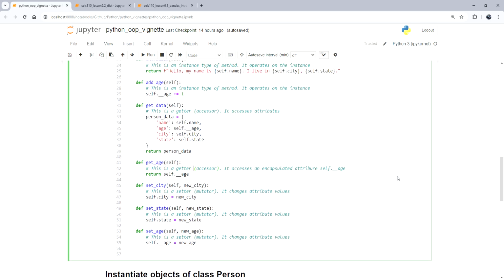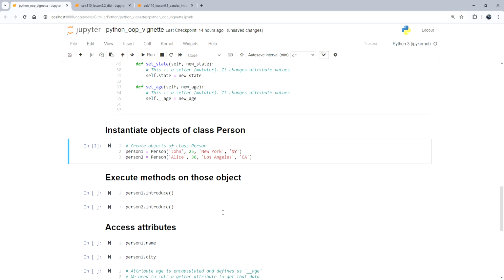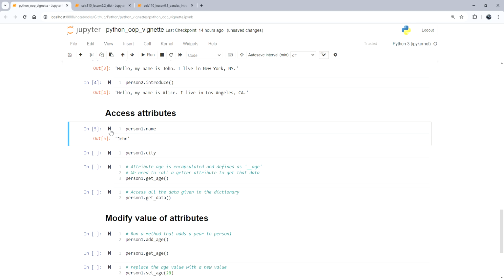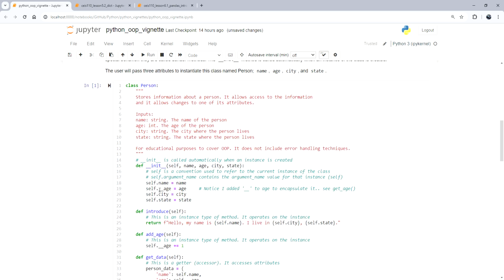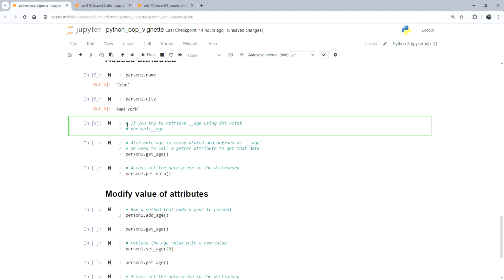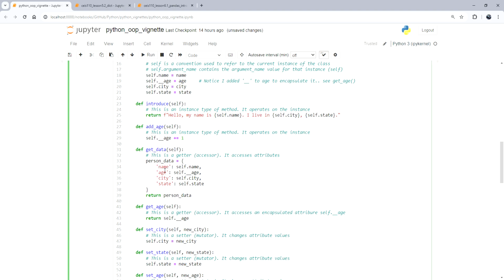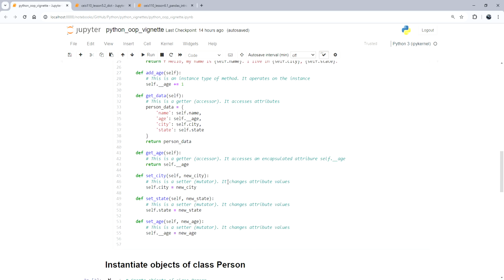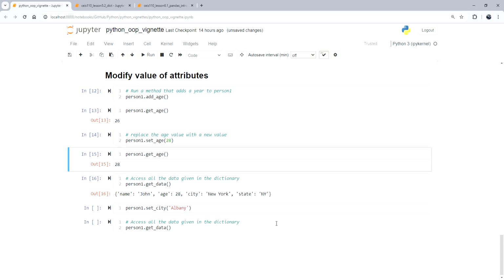Python Plus - OOP object instantiation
Vignette on Object Oriented Programming (OOP) in Python. It covers class, object, attributes, methods, inheritance, encapsulation, and polymorphism. It describes different types of methods such as setter (mutators) and getters (accessors). This video goes over an instantiation of class Person, and demonstrates properties of attributes and methods.